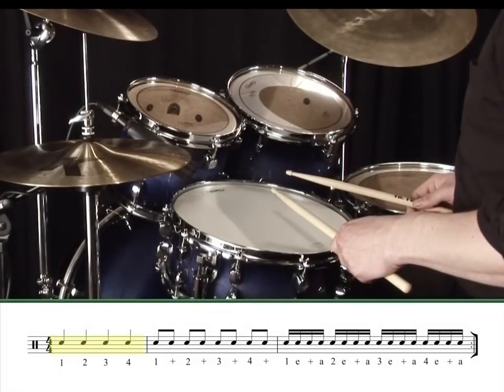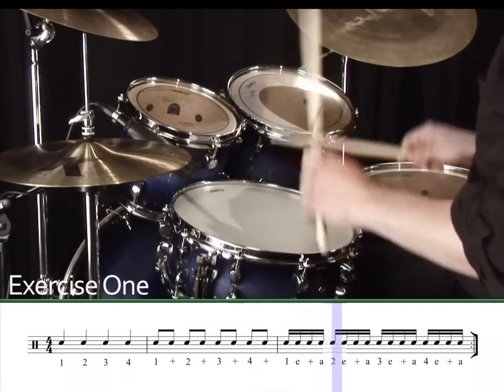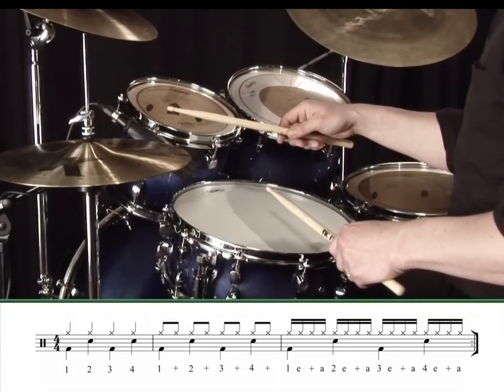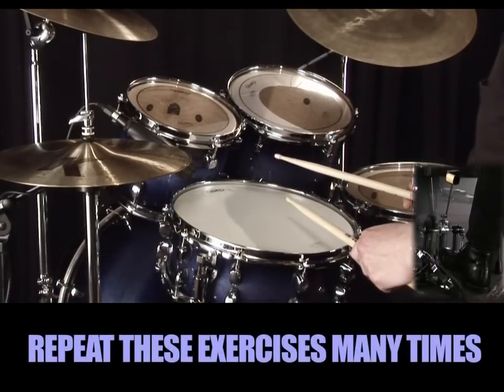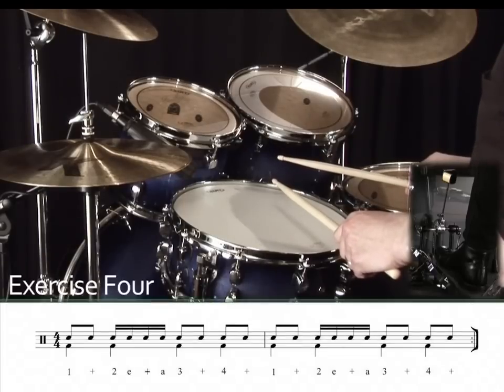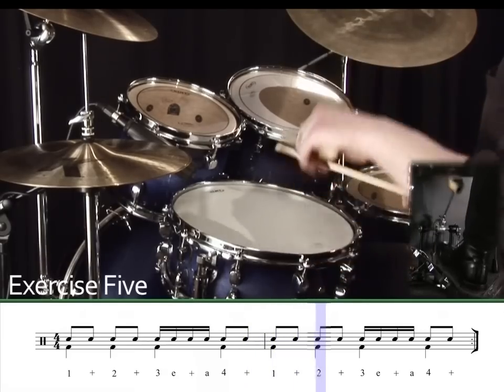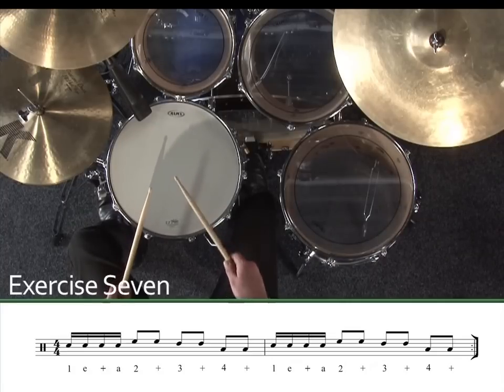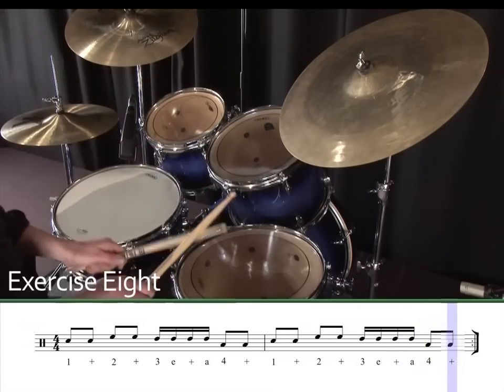Learn Drums Lesson 08